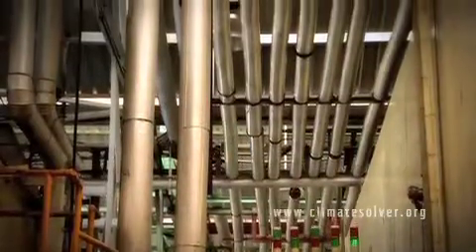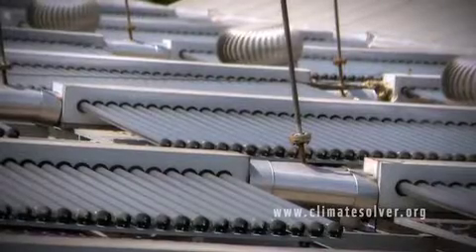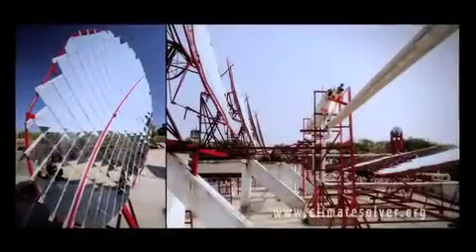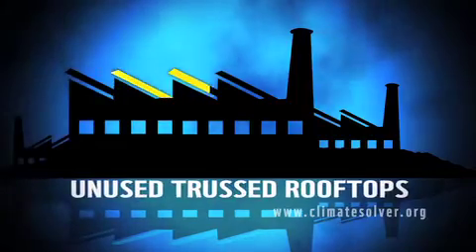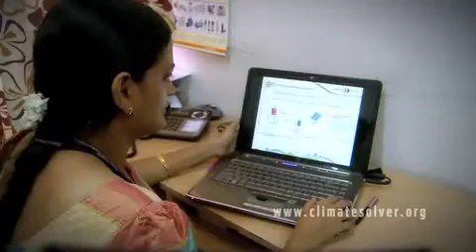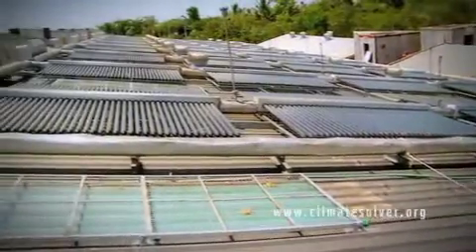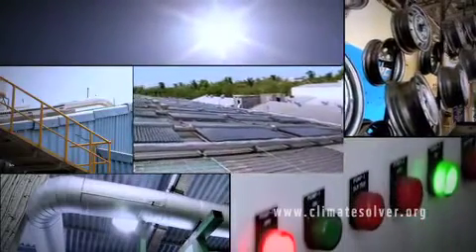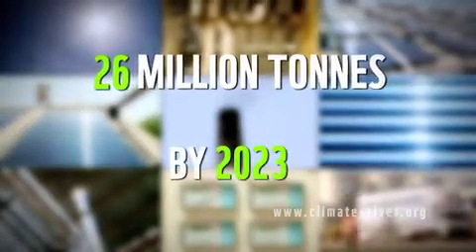Decentralized Solar Thermal System for Industries by Aspiration Energy Pvt. Ltd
Winner of the Climate Solver 2013 Awards:
GHG Reduction Theme